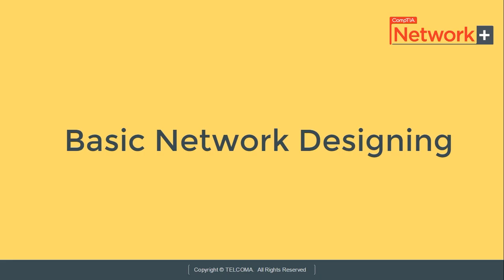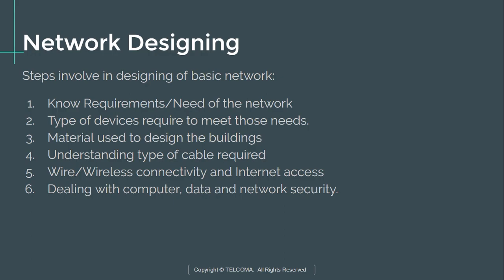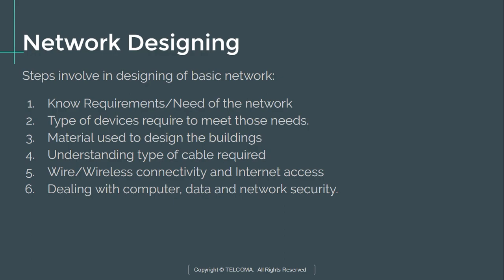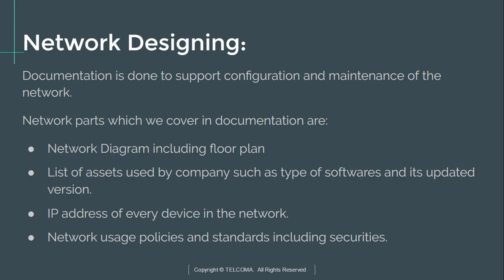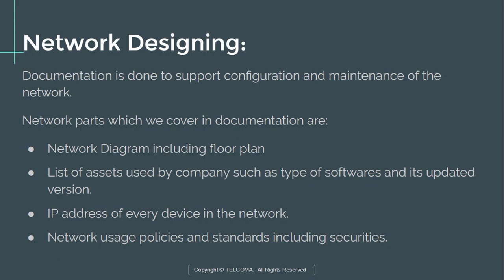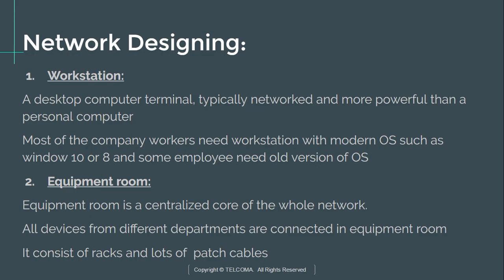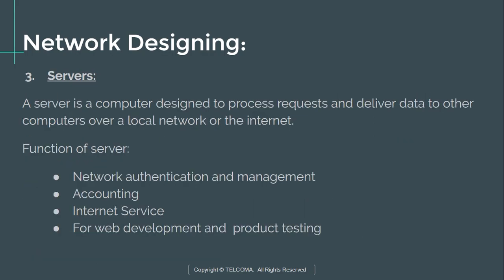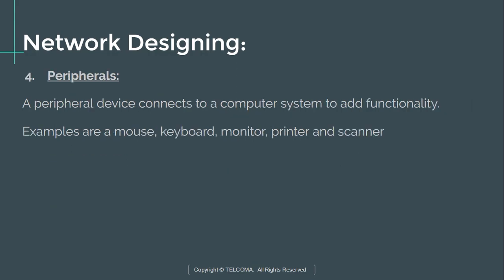57 Basic network Designing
Basic network design in CompTIA Network involves creating an efficient and scalable architecture that meets organizational needs. It includes considerations for network topology, device placement, and security measures to ensure optimal performance and reliability.